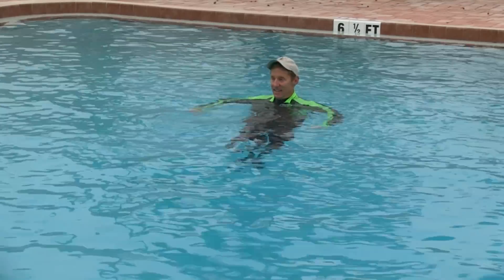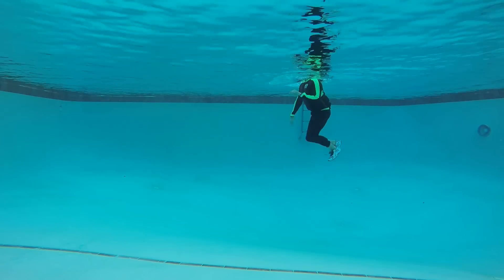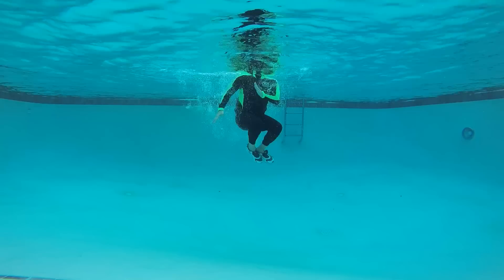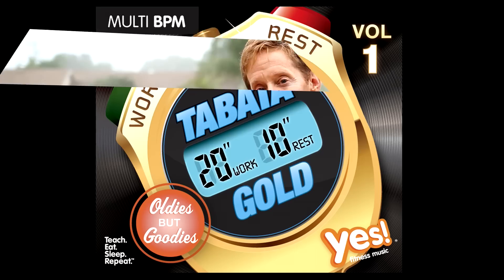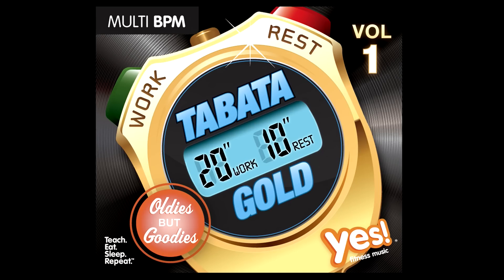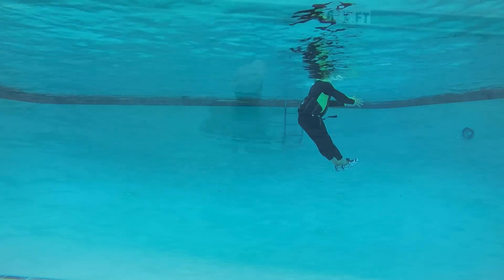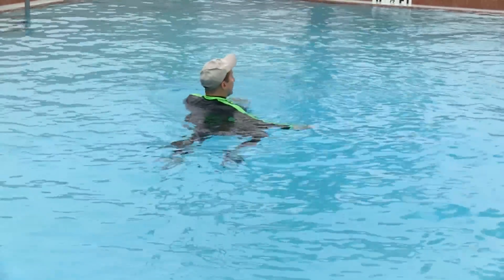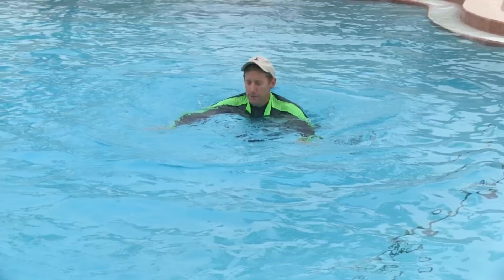Deep Water Tabata Workout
This video and audio workout features a full deep-water Tabata workout complete with 8 rounds, a warm-up and a stretch - total time is 45 minutes.  Read the blog for 10 key instructional takeaways from this video.
Interested in following along with this workout?